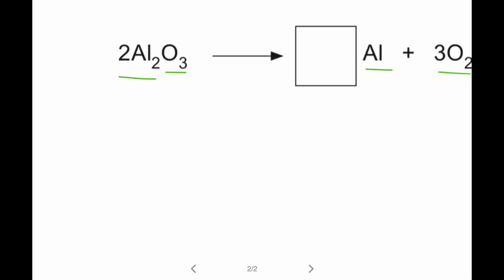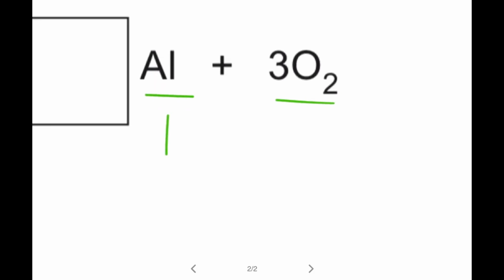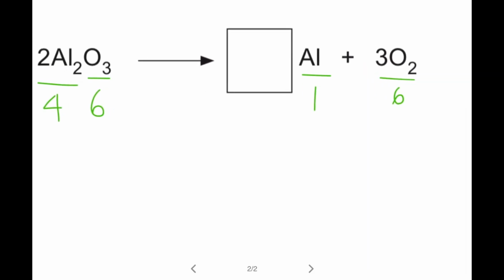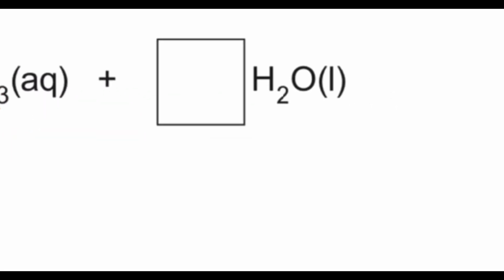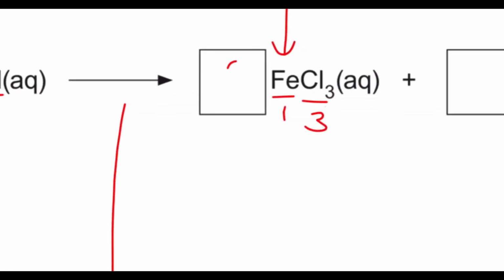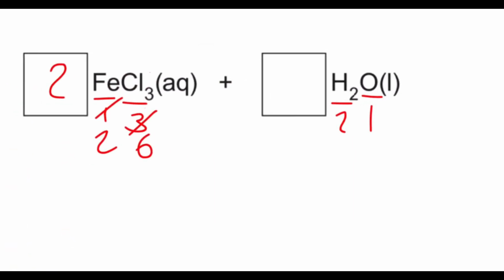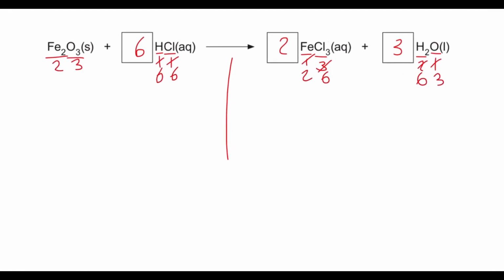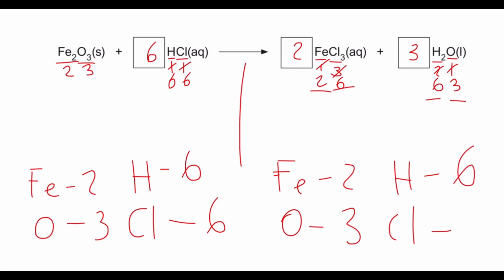The BEST way to balance equations in GCSE chemistry in under 7 minutes!!!